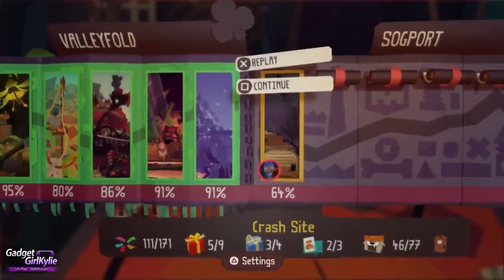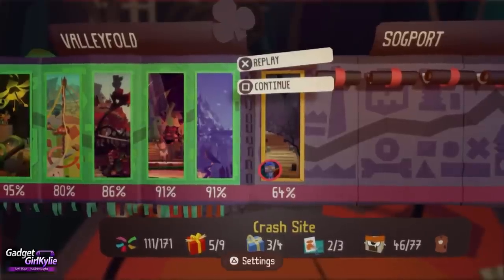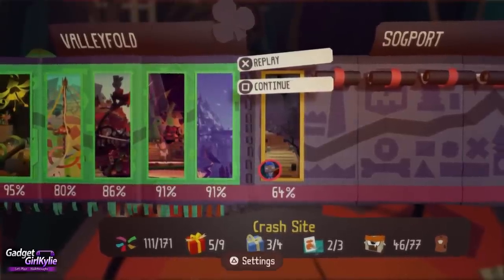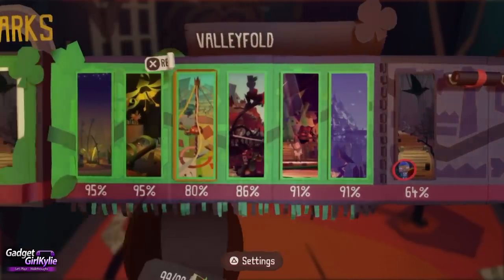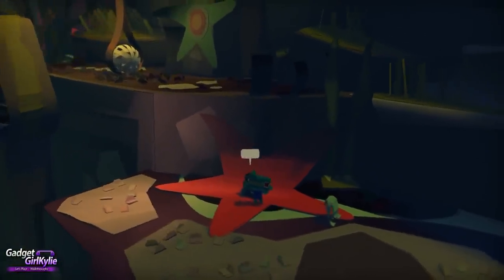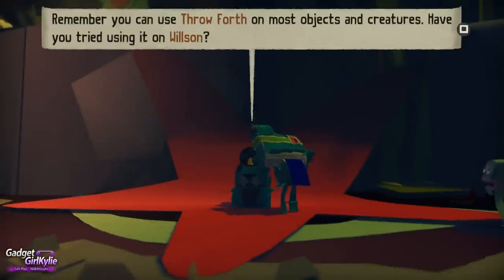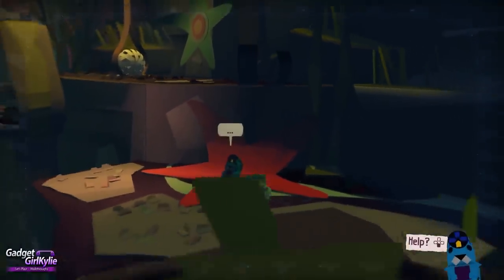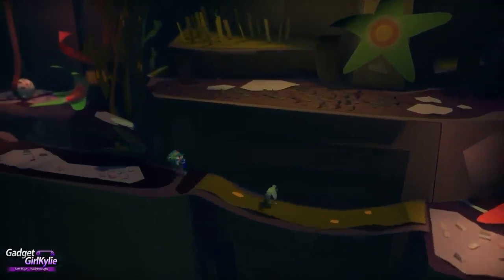Tearaway Unfolded PS4 Let's Play Walkthrough Part 15 - Squirrels VS Scraps!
Part 15 -  Tearaway Unfolded Let's play / walkthrough / playthrough / gameplay video series. Tearaway Unfolded is on the Playstation 4 (PS4) Recorded in 1080P HD quality with live commentary, containing thoughts / impression / review.

Check out my Tearaway Me page for cool photographs from the Tearaway games!

About the game:
Tearaway Unfolded
Developers: Media Molecule, Tarsier Studios
System: Sony Playstation 4
Release Date - UK September 11th 2015
Genre: Platformer, Adventure

From the creators of LittleBigPlanet comes Tearaway Unfolded, a mesmerising adventure through a magical world of paper, rebuilt for PS4. Tearaway Unfolded invites you on a journey to help plucky messenger atoi or Iota make a very important delivery. Reach into your TV with your DualShock 4 wireless controller to unleash gusts of wind to unfold hidden areas, confound enemies and ride a paper plane. Use your new powers to catch objects thrown out of the TV screen and hurl them back into hard-to-reach places or at enemies, and guide your messenger through scary places by shining the light bar at the screen.

Video Features;
Level - Crash Site

Duration - 2:05
Artist - Huma-Huma